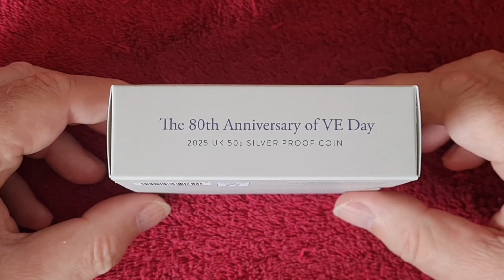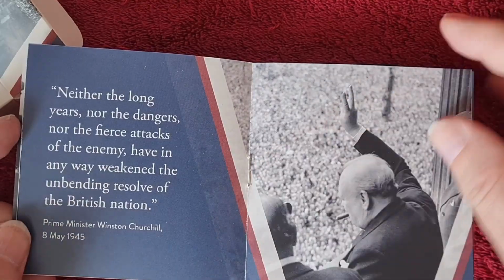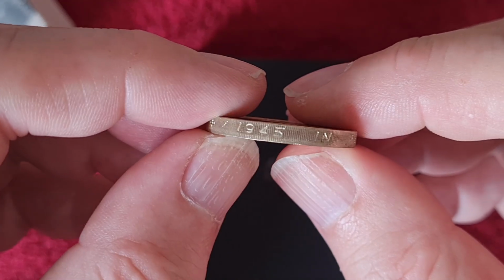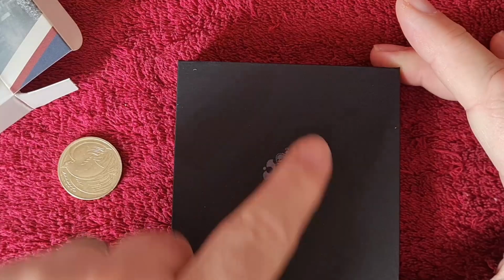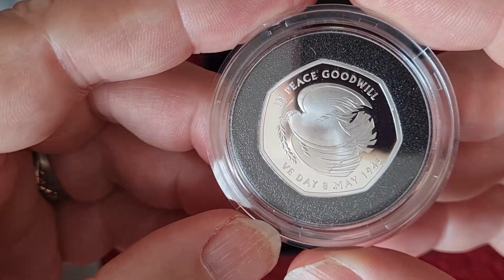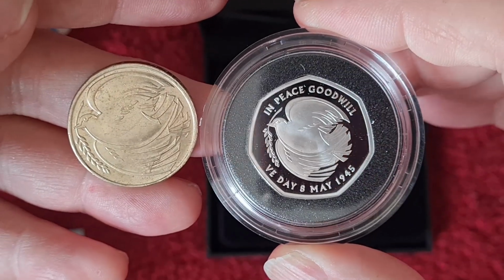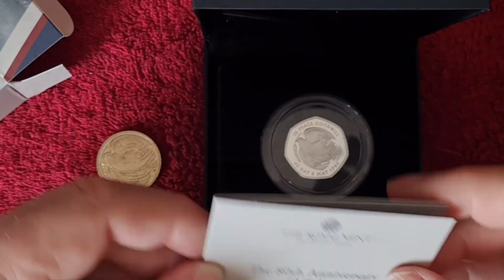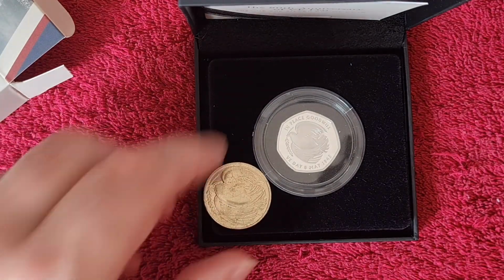VE Day 50p Silver Proof UNBOXING & review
A few days behind, but the coin arrived 1 day later than hoped. Today we look at the latest 50p silver proof, which celebrates the 80th Anniversary of VE Day, to along side the normal 50p issued by the Royal Mint. If the design looks familiar, I may have the answer!

Cheers all.